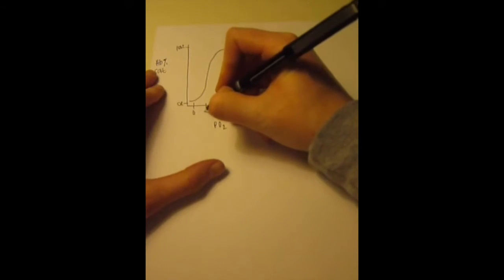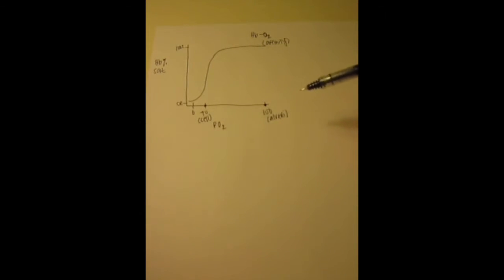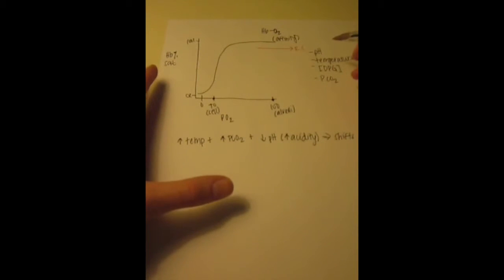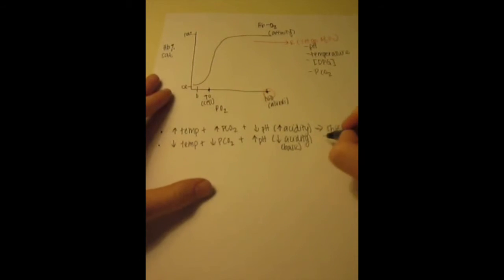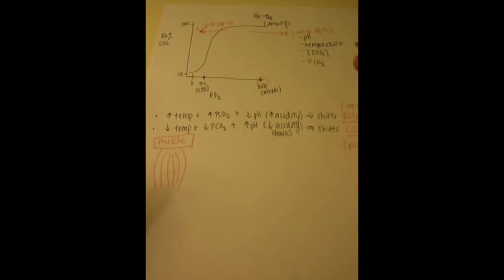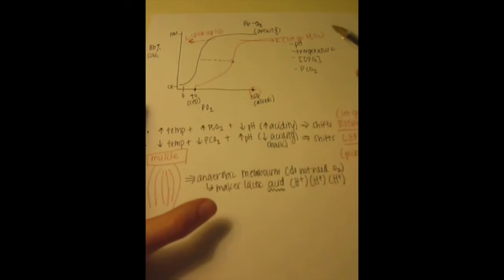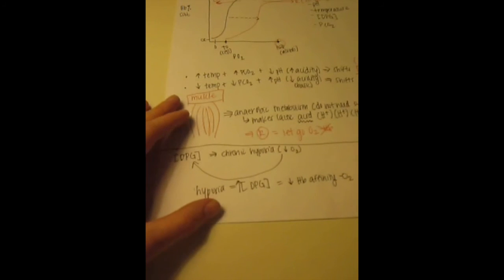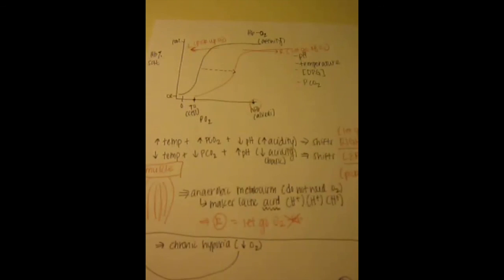Physio Exam #4 Hb-O2 Dissociation Curve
This video is about Physio Exam #4 Hb-O2 Dissociation Curve